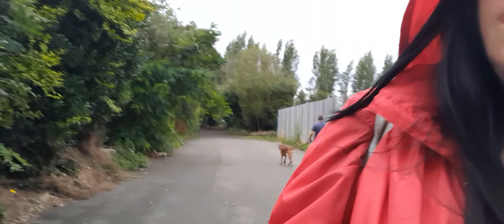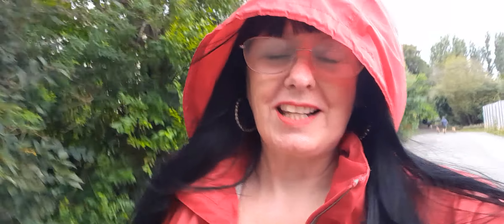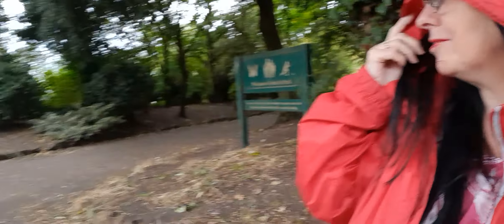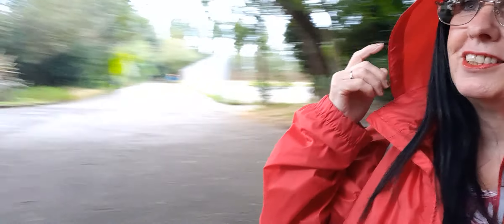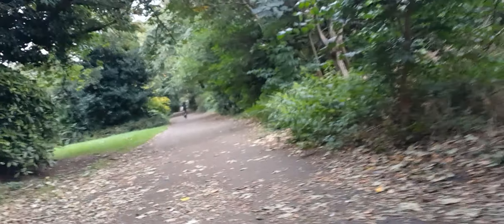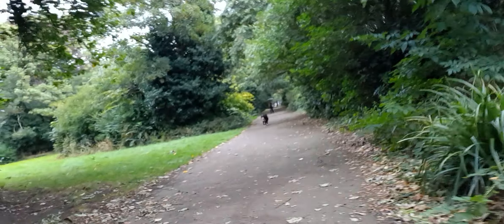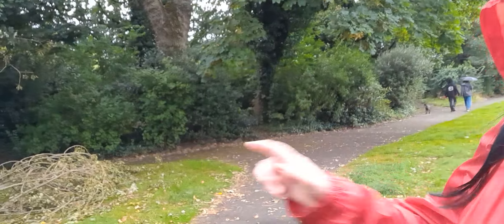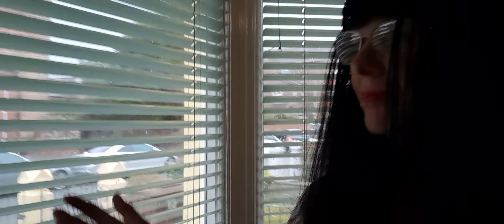Victoria Park 🌳 Waterloo,(Featuring Lucy & Roses) 🌹 27/08/24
Victoria Park 🌳 00:00 🌳
College Road 🛣️ 7:01 🛣️
Kingsway 🚗 7:24 🚗
Tesco 🏪 8:11 🏪
Home 🏠 with Lucy 😻  8:42 😻 11:31 😻 12:20  😻
Mum & Dad's roses 🌹 11:06 🌹 11:49 🌹